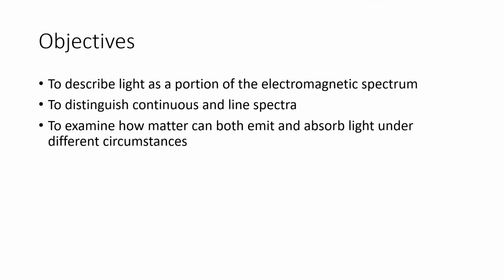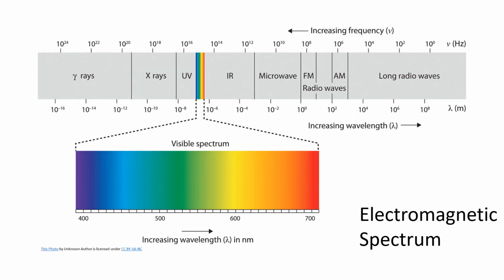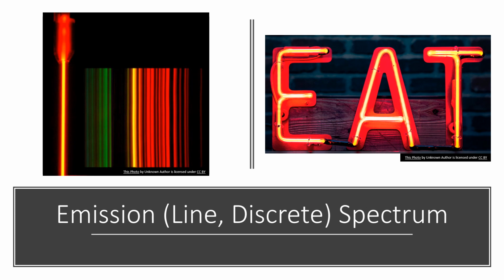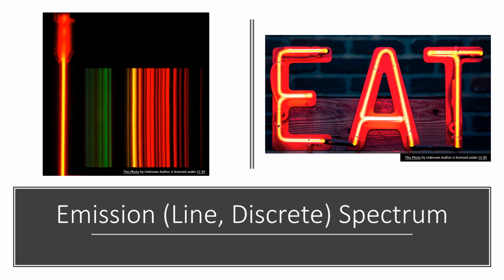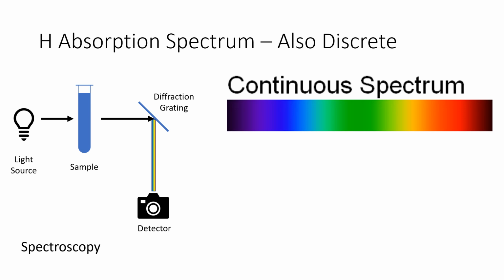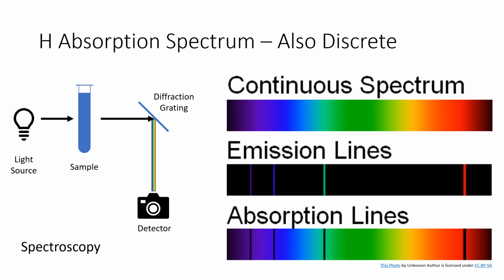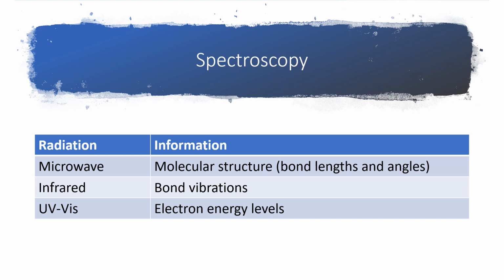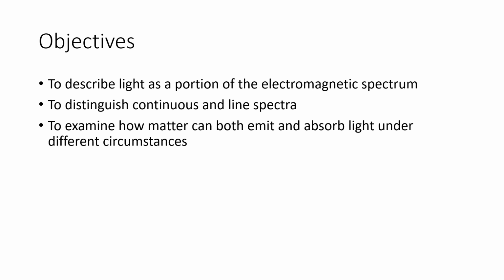CHEM 1310 Chapter 3 Part 7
Light and matter.